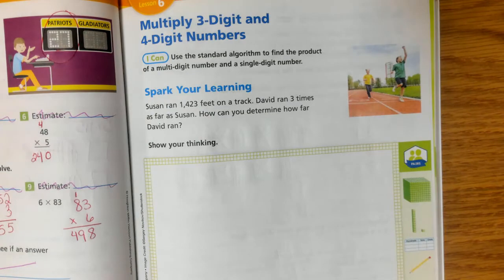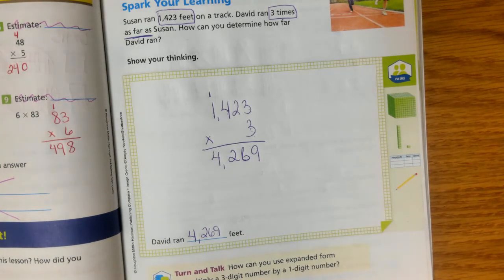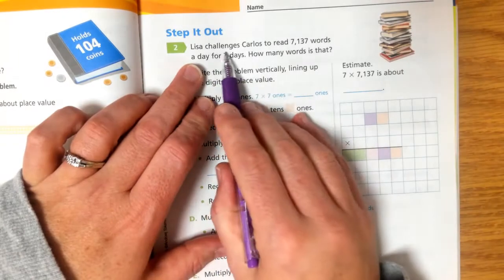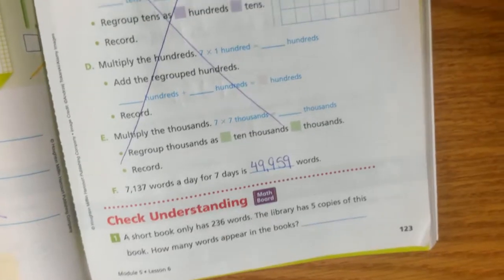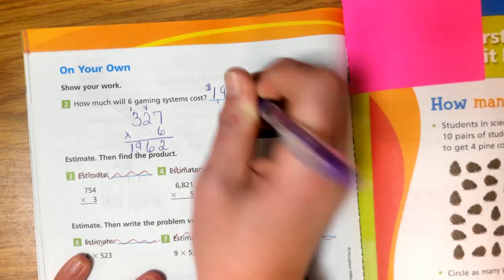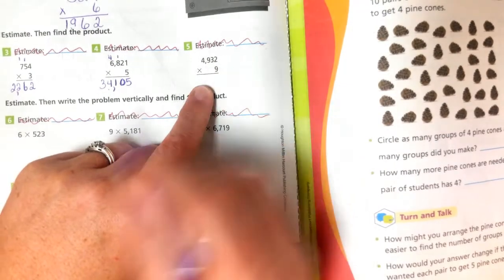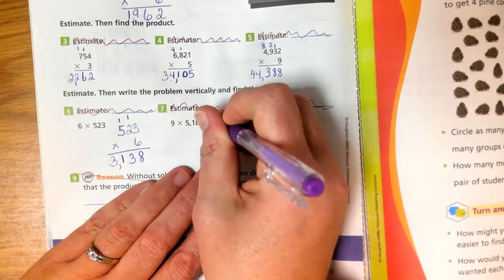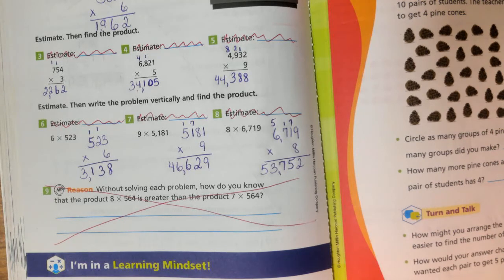4th Grade, Module 5, Lesson 6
4th Grade Into Math, Module 5, Lesson 6, Multiply 3-Digit and 4-Digit Numbers, pg. 121-124, CCS Remote Learning